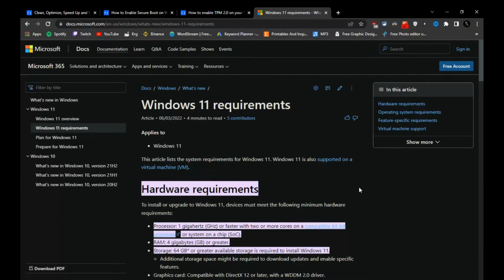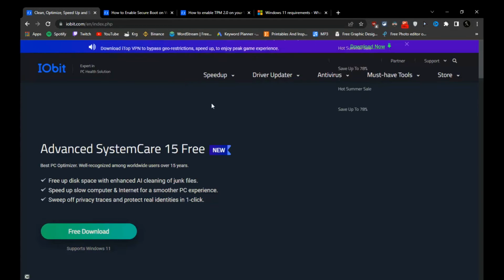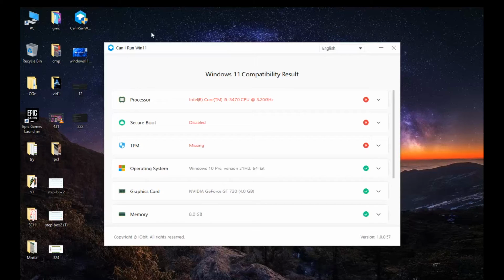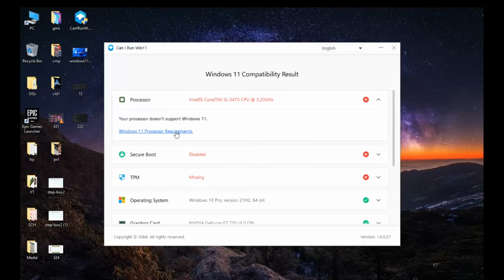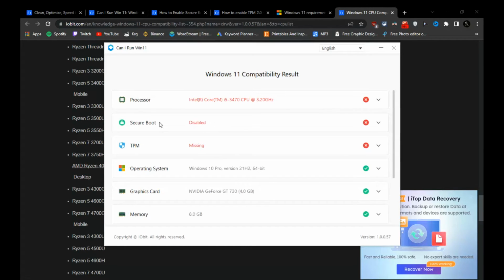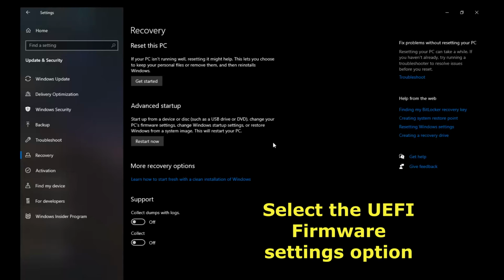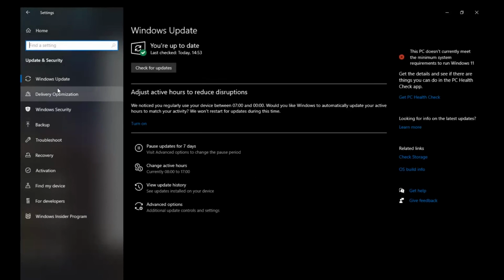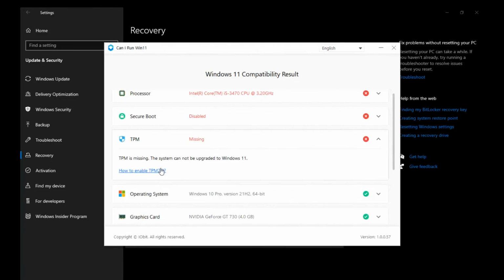Can You Run Windows 11? │ System Requirements │ Fast Scan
Here’s how to use the tool to assess a PC’s ability to upgrade to Windows 11. Use the free PC compatibility checker tool to see if your computer can run Windows 11!